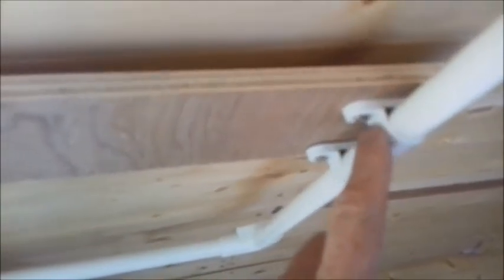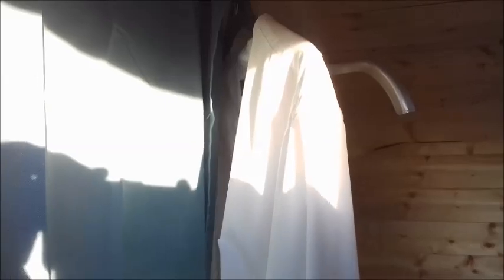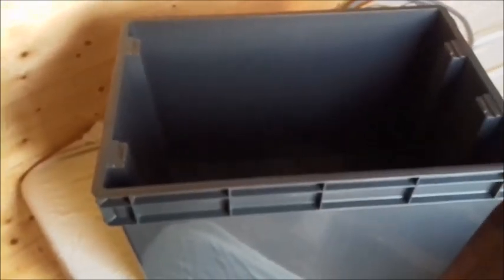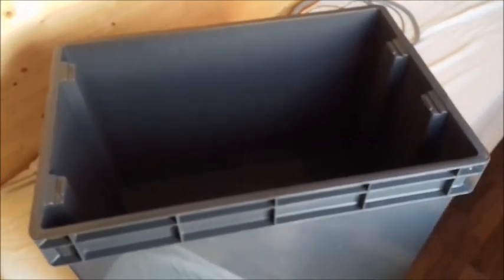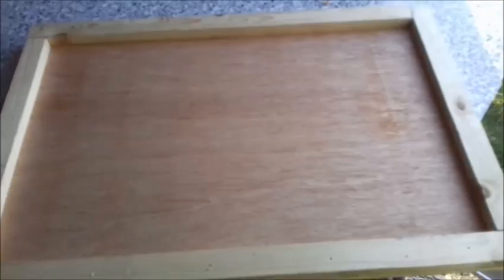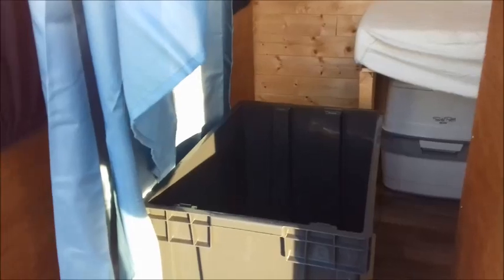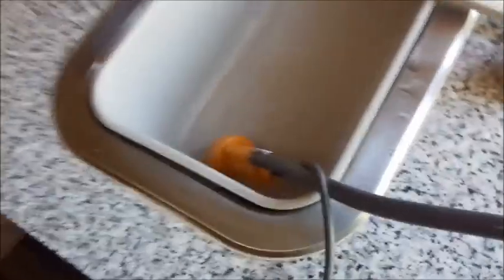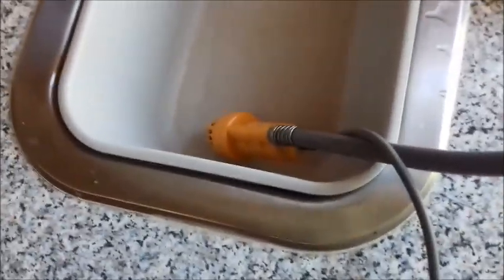Stealth Van Life Campervan Shower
I built a cheap DIY shower in my converted campervan Iveco Daily MWB. Cost £37 ($50). I can remove it for storage in about 10 minutes leaving no mark on the ceiling or sides. I can use it with the door and still have full privacy. This way I can pack everything away and not use precious space in the van for a permanent shower cubicle.